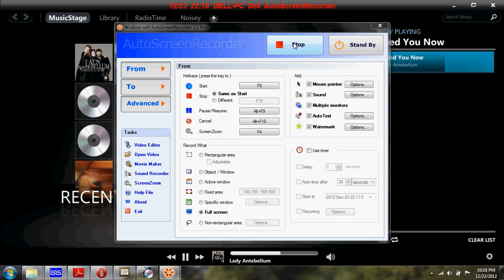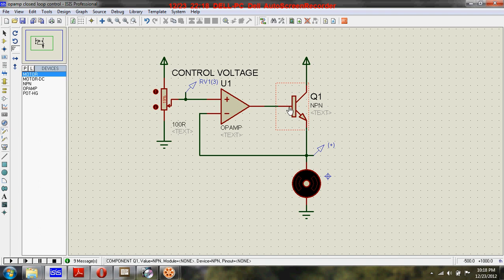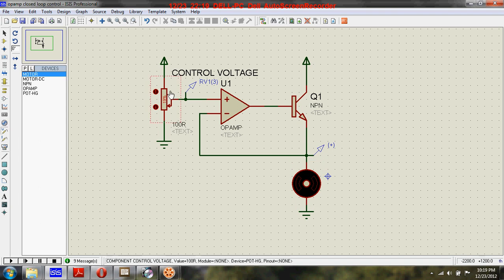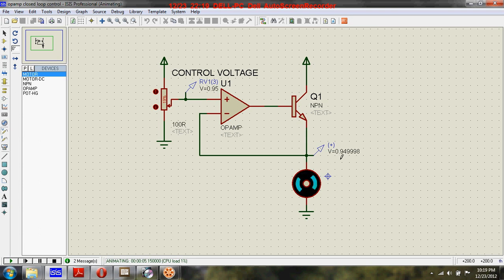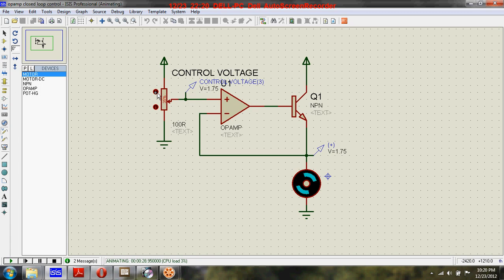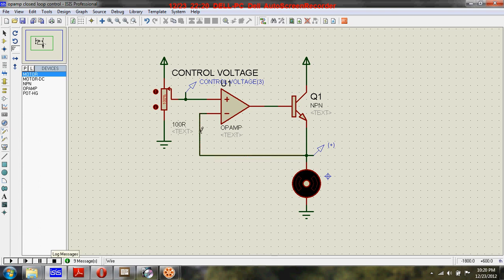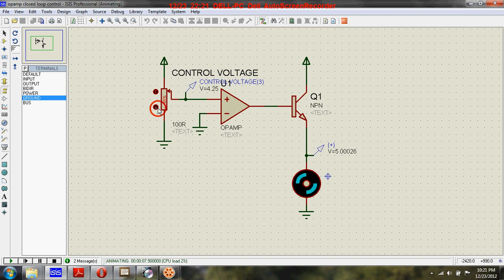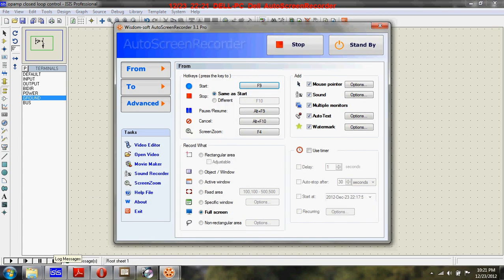You're not an electrical engineer if you don't know this